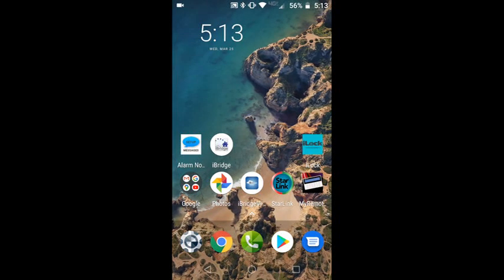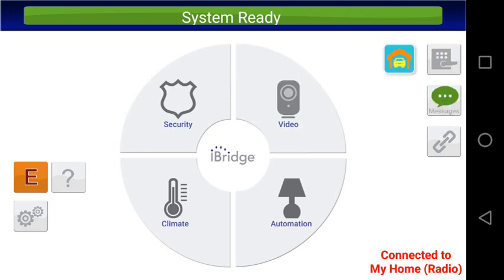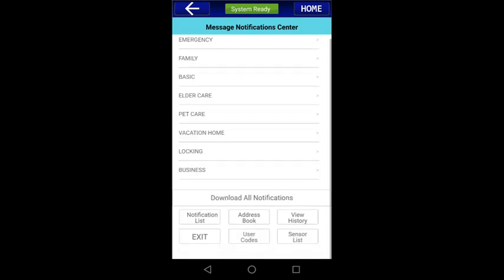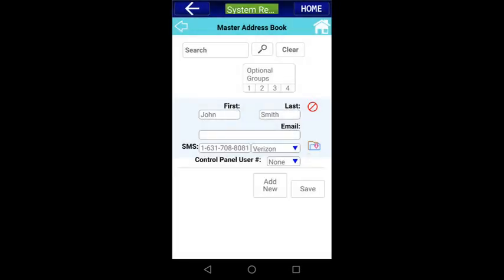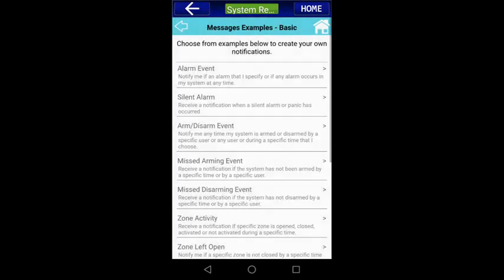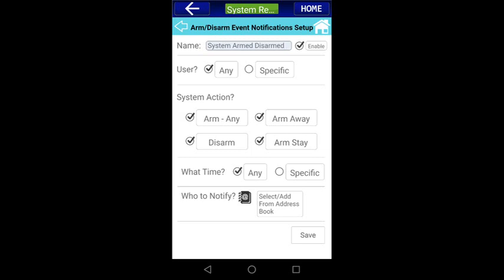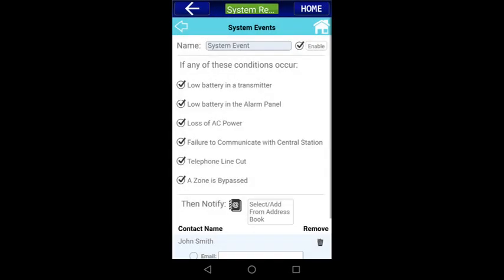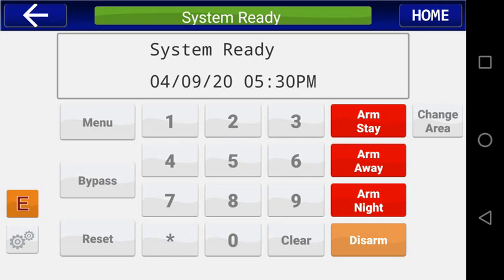Setting up NAPCO iSecure and iBridge Systems for Text and Email Notifications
How to set up NAPCO iSecure and iBridge Systems for Text and Email Notifications